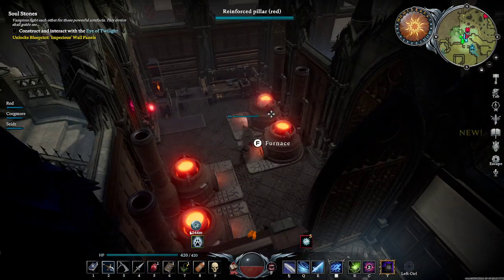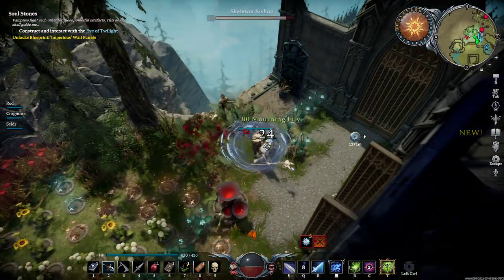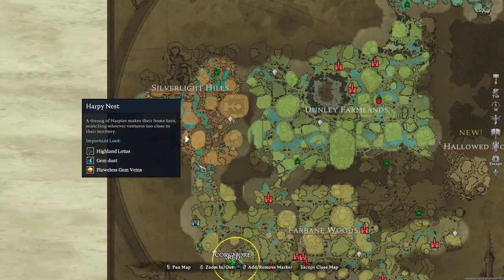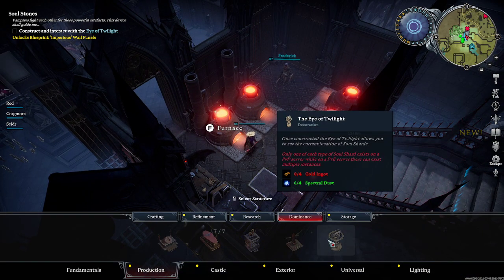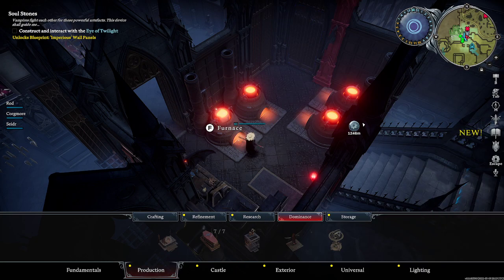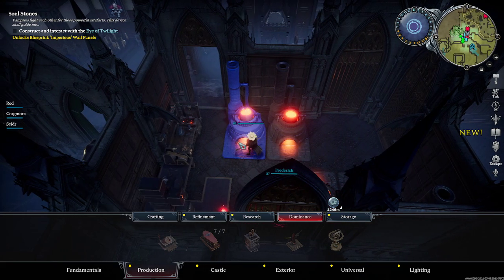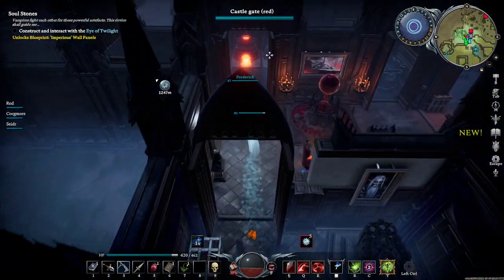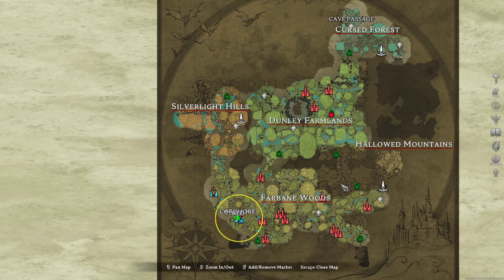V Rising Beginner Guide How to Use the Eye of Twilight and Unique Soul Shards - Clan Buff - Pylon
Stunlock Studios Content Partner StrangeReligion here with an exclusive introductory showcase of a few of my favorite bosses and fundamental guides to understanding the complexities of the up and coming genre bending V Rising!

V Rising is the newest game from stunlock studios releasing into early access on the 17th of may. This Survival/MicroMMORPG hybrid is seriously fun to play and even after 100 hours playtime I haven't seen all the features it brings to the table!

I have 30 years of hardcore gaming experience from Everquest, Dungeons & Dragons, Full Loot PvP MMO's like Albion and Survival Base Raiding games such as Conan and Last Oasis. This game is the next step in the evolution of those games and SLS really brought their AAA game.